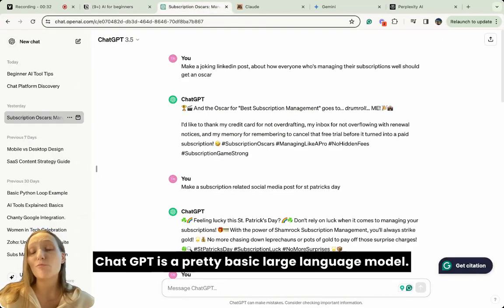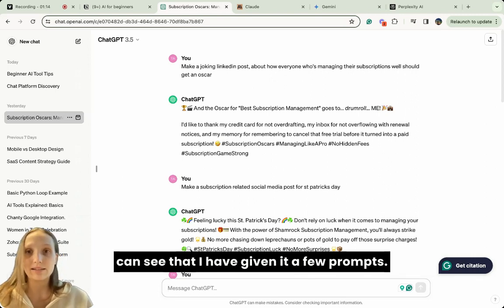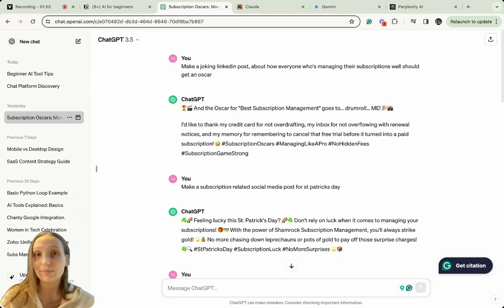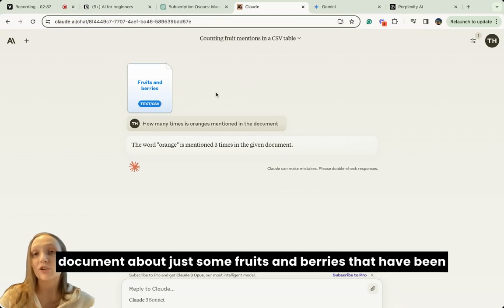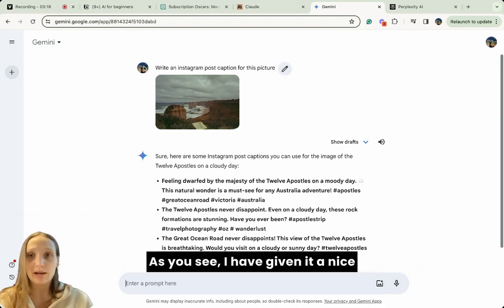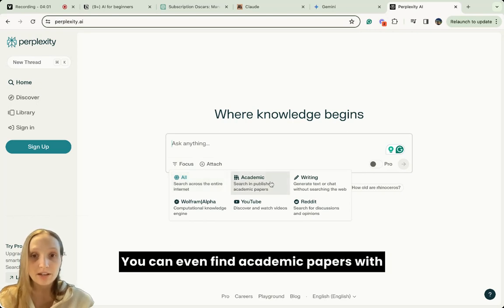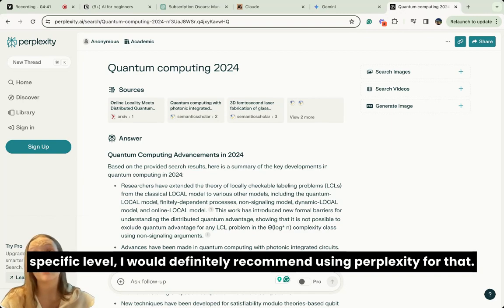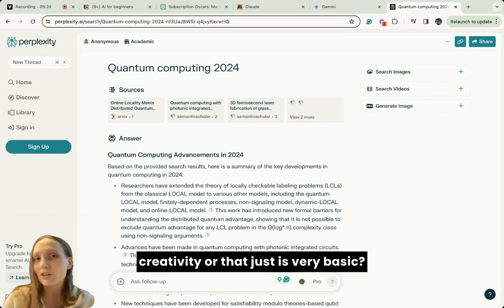AI for beginners: ChatGPT, its alternatives, and how to use them?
In this series, we're going to explore some basic AI tools, that anyone can use to boost their productivity🤖

Our first episode covers the ultimate basics: ChatGPT, its alternatives (Claude, Gemini and Perplexity), and how to use them.